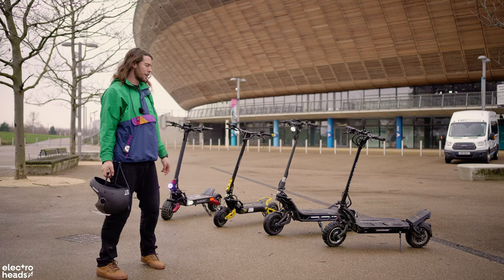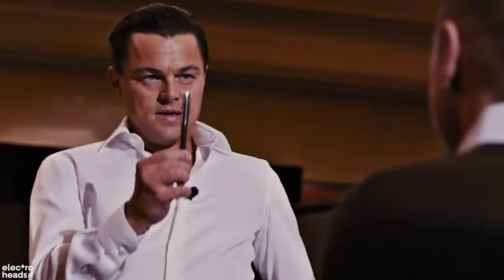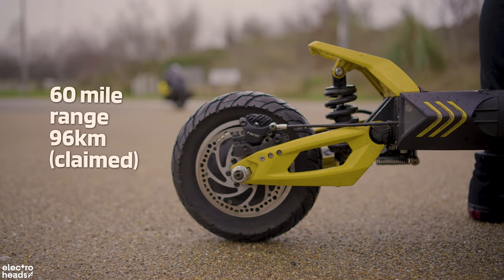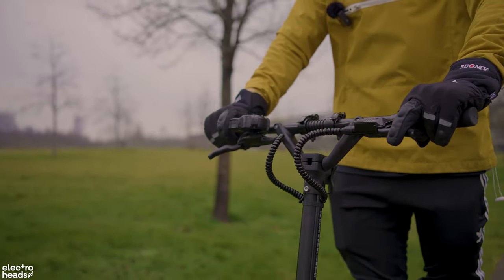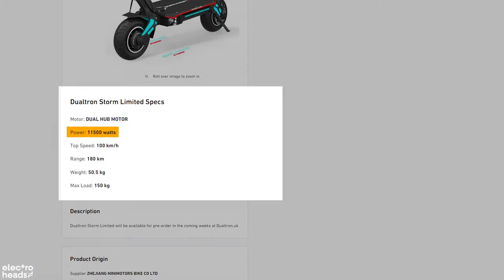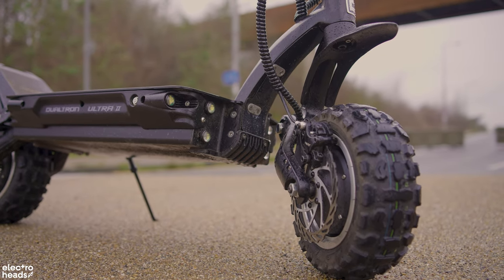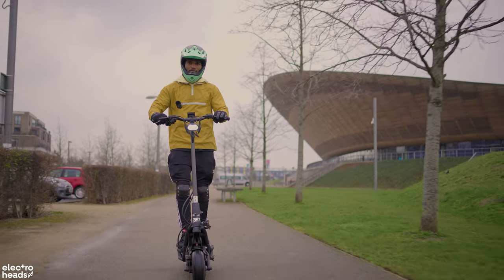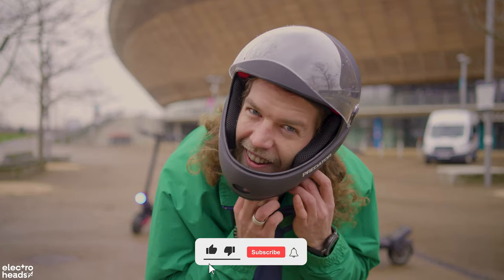4 RIDICULOUSLY Fast electric scooters you can buy right now!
Performance e-rides have grown QUITE the following over the last few years. But has it gone too far?

Moja takes a look at four high-performance electric scooters to show you the absolute mayhem you can purchase for £3k.

CODE - ELECTRO5

0:00 E-Scooter Market
2:11 Scooter 1
3:22 Scooter 2
4:24 Scooter 3
5:36 Scooter 4
7:32 Final thoughts